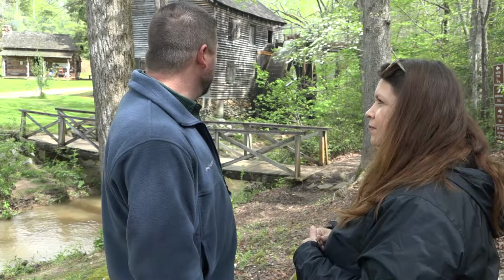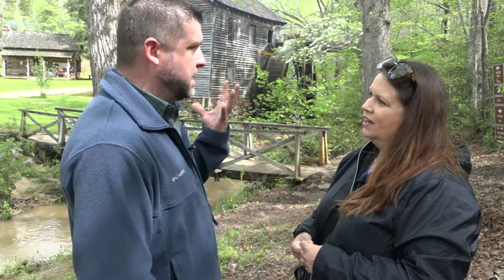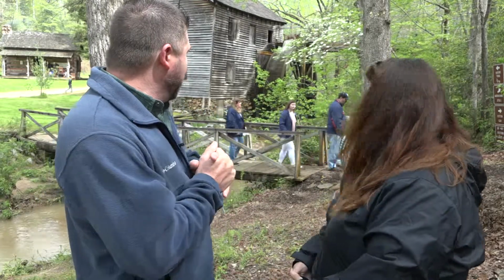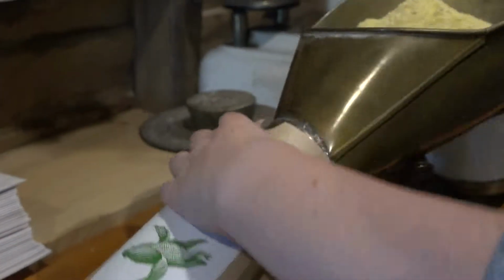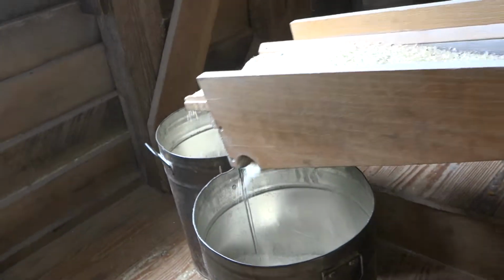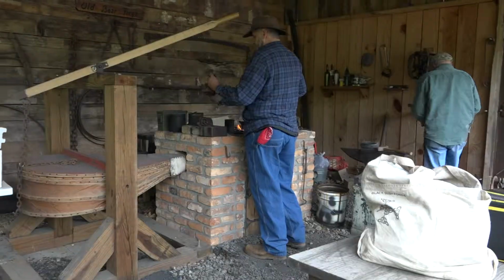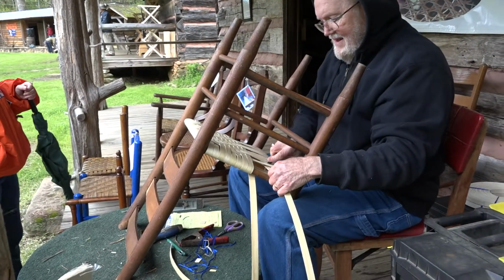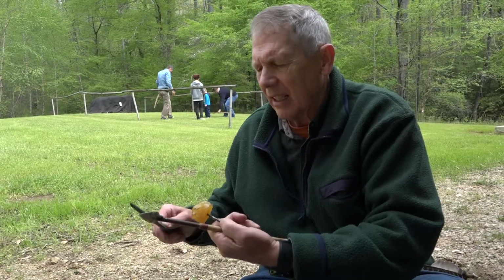Hagood Mill Carolina Crescent S1 E9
Hagood Mill in Pickens County features an 1845 grist mill,  two restored log cabins, blacksmith shop, cotton gin, moonshine still, nature trails and much more. All year long, they host educational events and classes as well as on every third Saturday they host special events.  In this episode of The Carolina Crescent we talk to the Director, Billy Crawford about everything the Hagood Mill offers visitors.